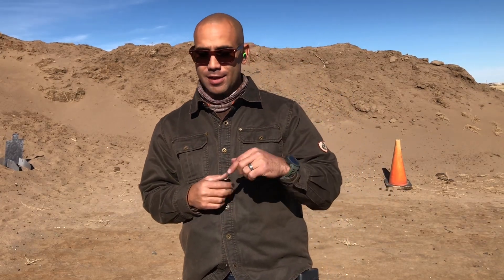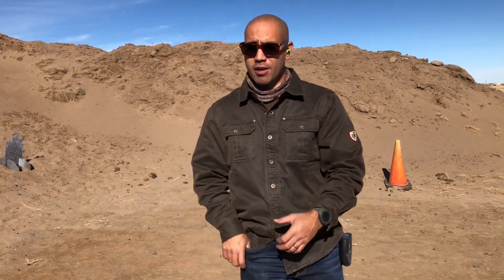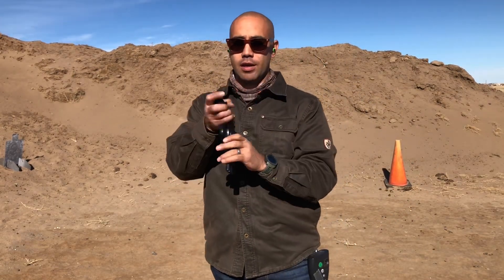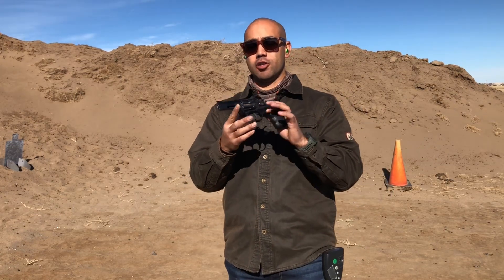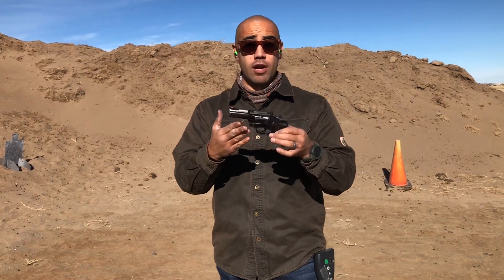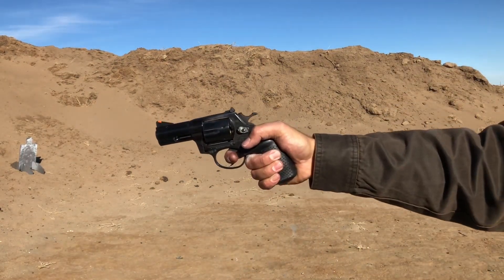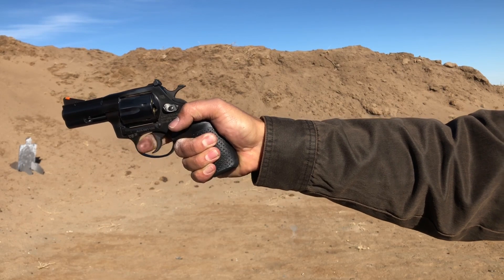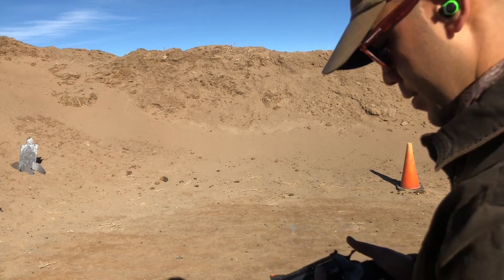Rock Island Armory AL9.0